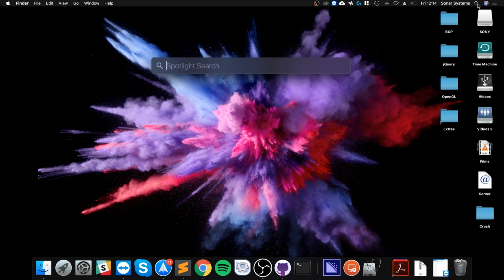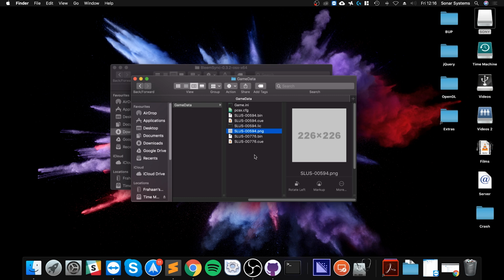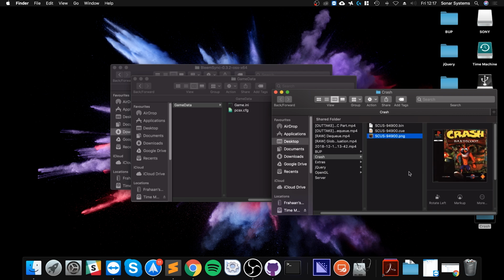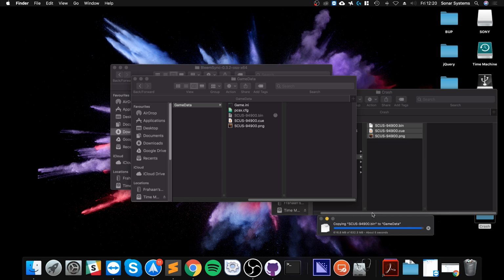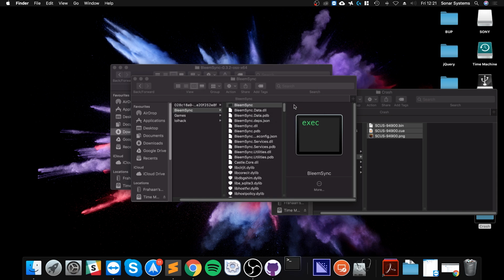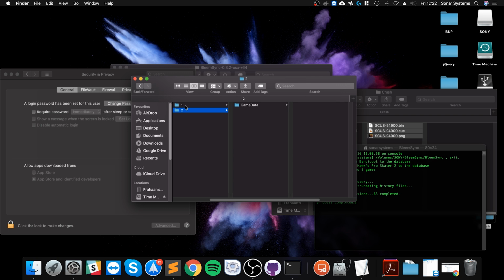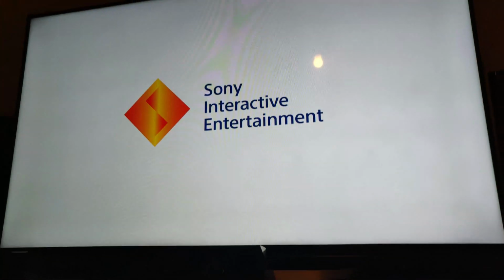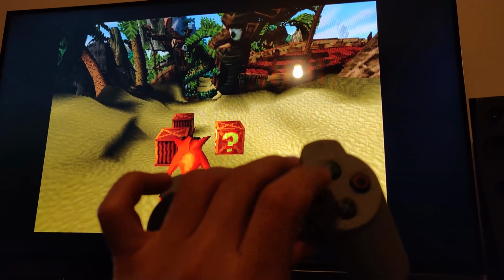PlayStation Classic BleemSync 0.3.x Hack [ADD MORE GAMES] - Mac OS X Setup